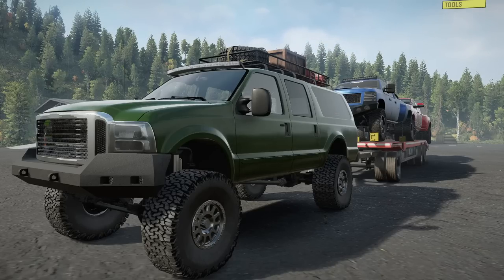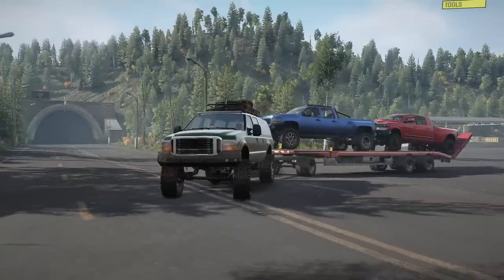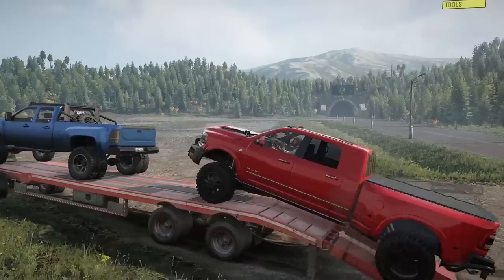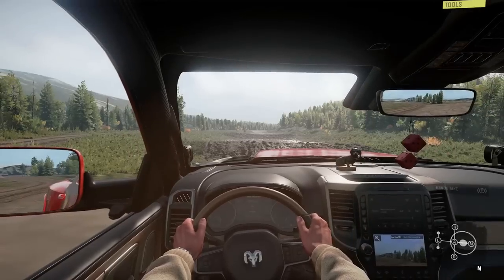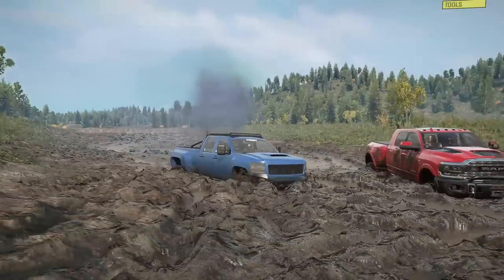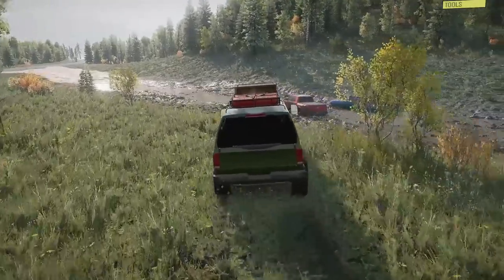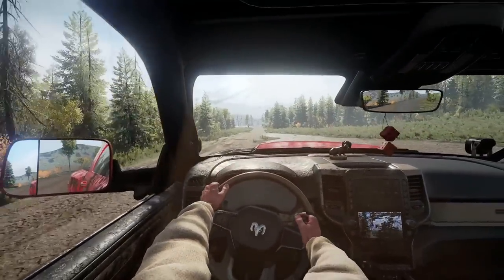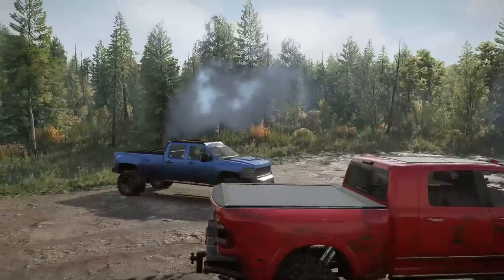SnowRunner: REALISTIC DIESELS vs MUD PARK! CUMMINS MEGA CAB vs DURAMAX 3500!! (CONSOLE MODS)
SnowRunner: REALISTIC DIESELS vs MUD PARK! CUMMINS MEGA CAB vs DURAMAX 3500!! (CONSOLE MODS) | TC9700Gaming

Welcome back to SnowRunner!! This time, we're going to be heading out to West GA Mud Park with some fully built diesels to see which one is better in the mud!